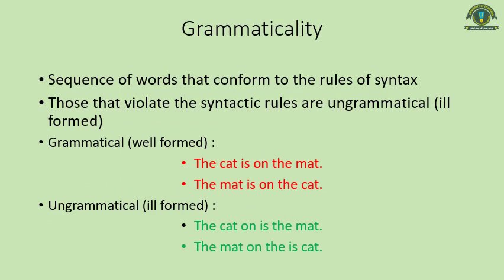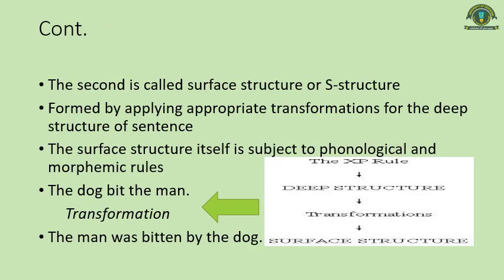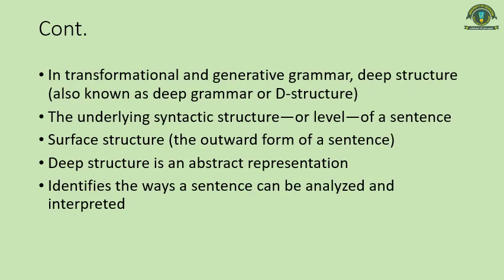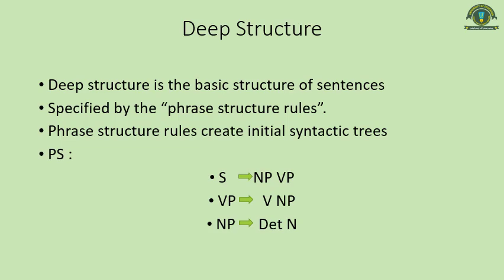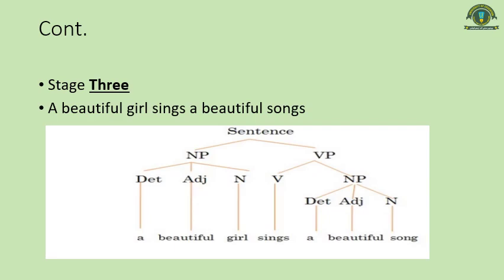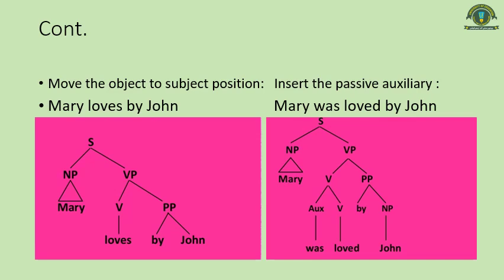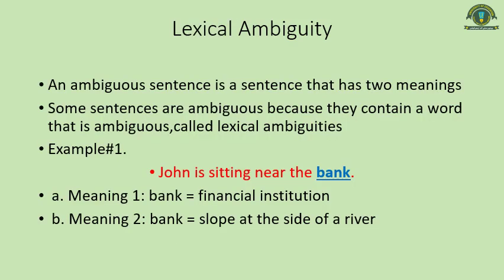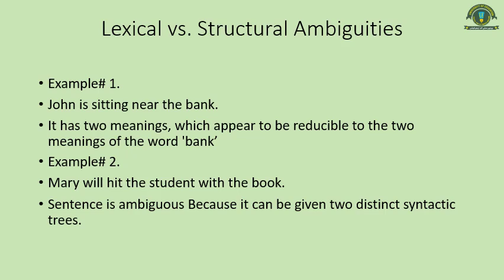ENGL2119- Lecture 13- Morphology and Syntax (Basics)